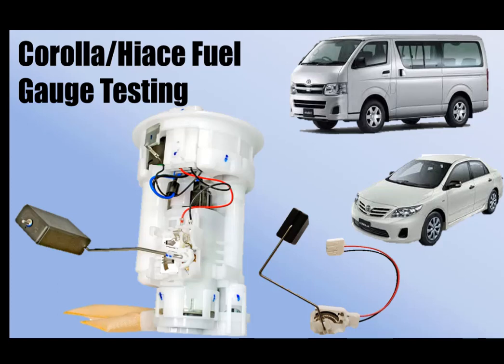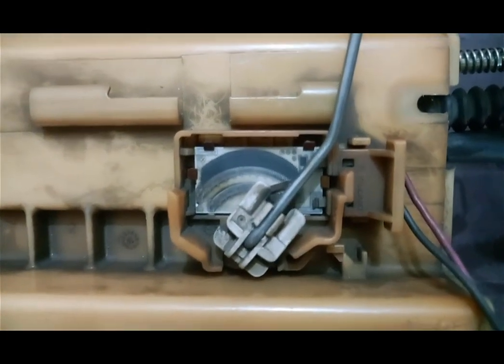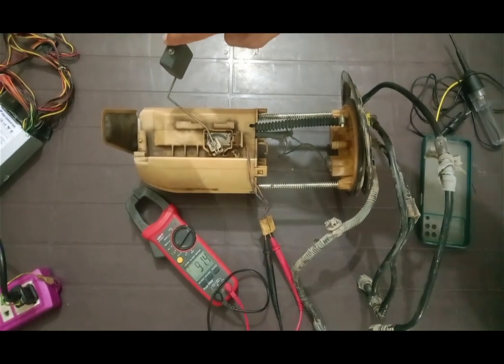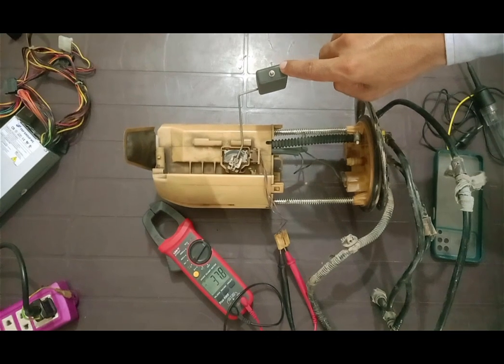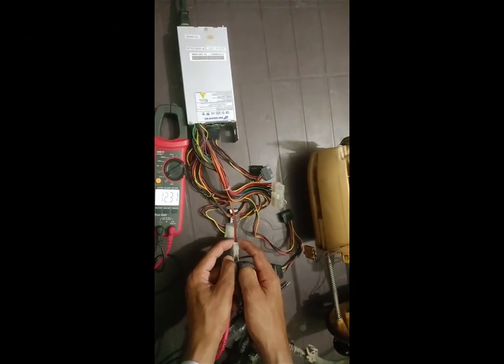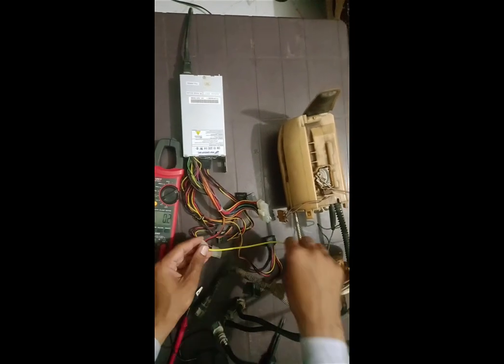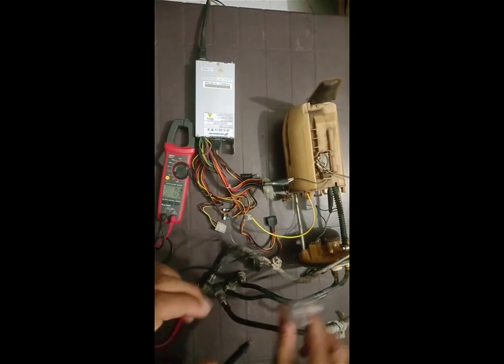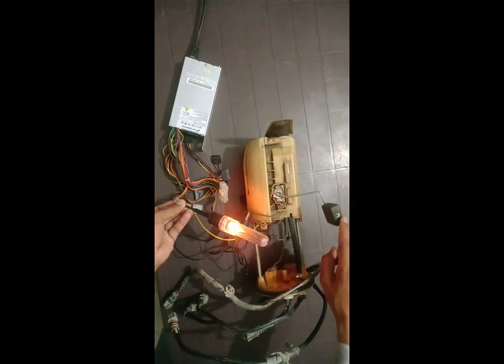Corolla and Hiace Fuel Guage Testing/Checking with Multimeter and Auto Test Lamp.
This video contains the information about fuel level measurements/ detection of vehicles and its fault diagnosing and troubleshooting the  of faulty fuel guage.